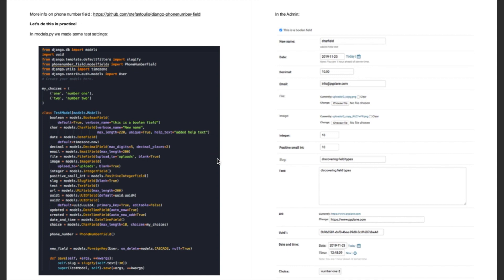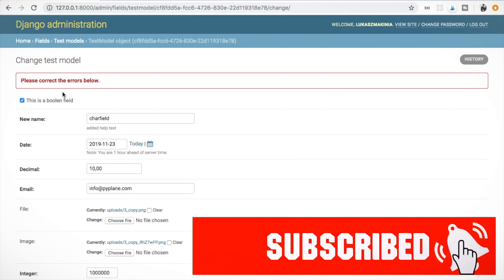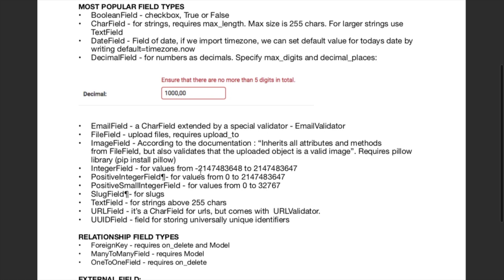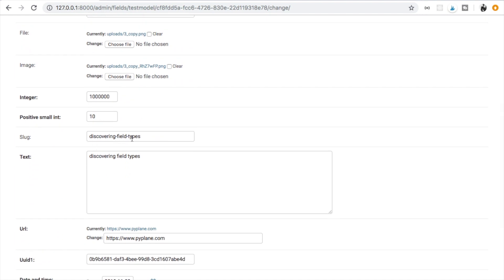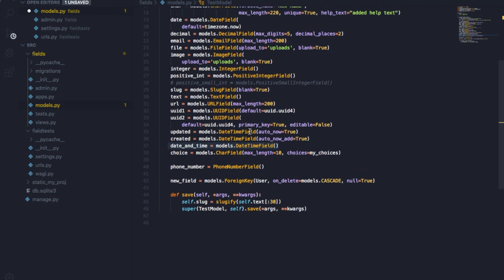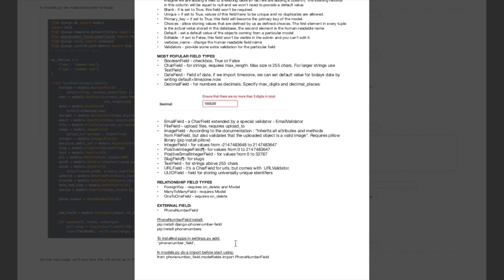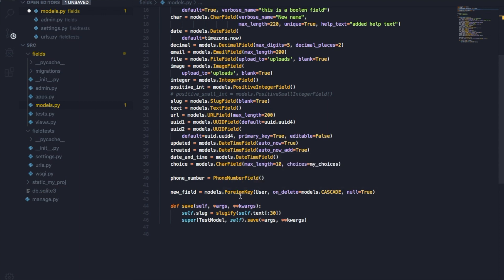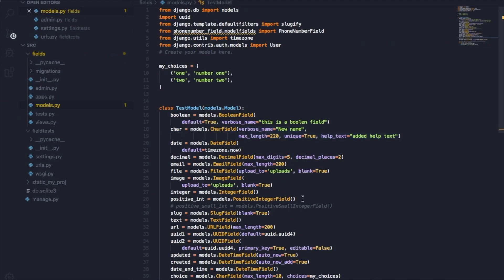Field types and options in Django models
In this video we are exploring various field types and options from Django models.